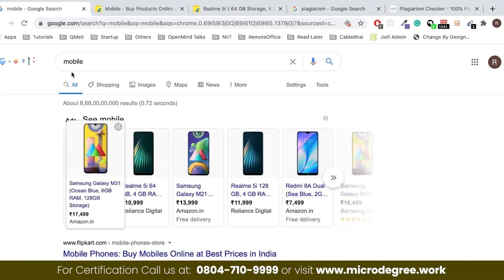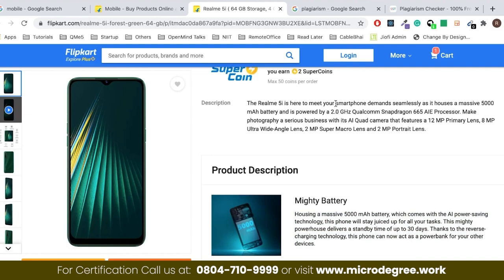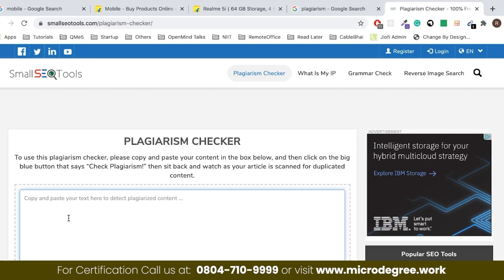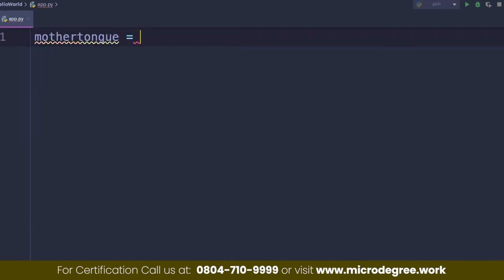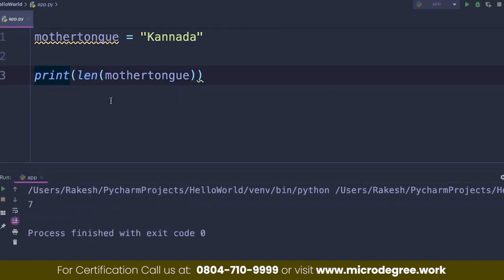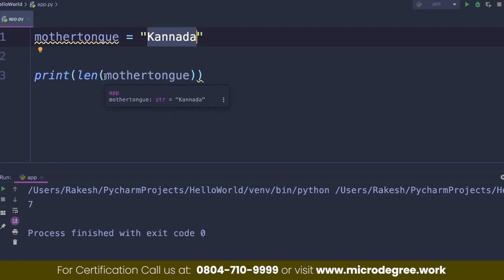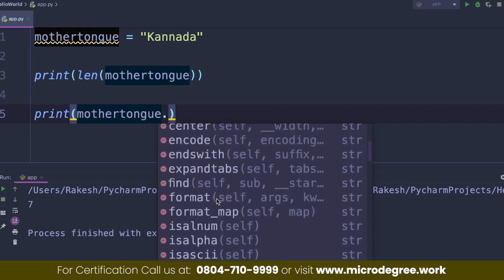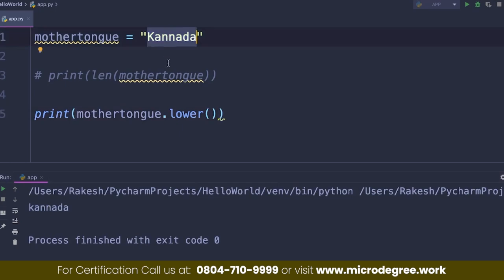Part 11 - Strings Manipulation Part 1 | Beginner Tutorial 2024 | MicroDegree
For Mentor-Led Python Full Stack Certification with Live Classes, Click the Link Below to Enroll 👇

👋 Hi, I'm Rakesh, Co-founder of MicroDegree, and I’m excited to welcome you to Part 11 of our Python course! 🚀 In this session, we'll explore String Manipulation in Python — a crucial skill for efficient coding. Explained entirely in Kannada for easy understanding, we'll walk you through concepts like slicing, concatenation, upper/lower case conversions, stripping spaces, and more advanced string operations. 🖥️💡

🎯 By the end of this video, you'll be able to handle strings like a pro, enhancing your coding skills and applying string manipulation techniques effectively in your projects. 🐍✨

Let’s unlock the power of strings and take your coding skills to the next level! 🚀

🚀 MicroDegree is an online platform that teaches programming and job-ready IT skills in Kannada, empowering local talent from tier 1 & tier 2 cities to connect with the right job opportunities. 💼✨